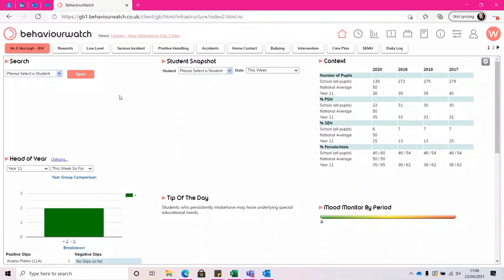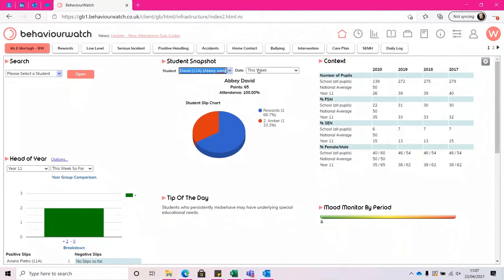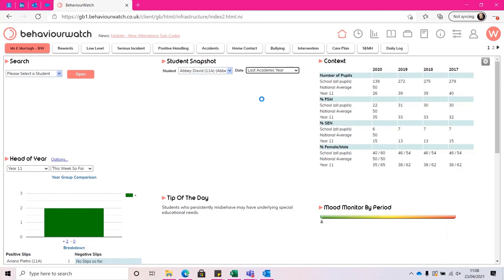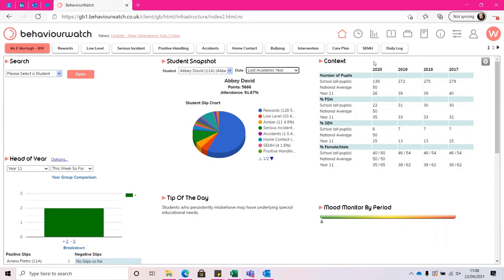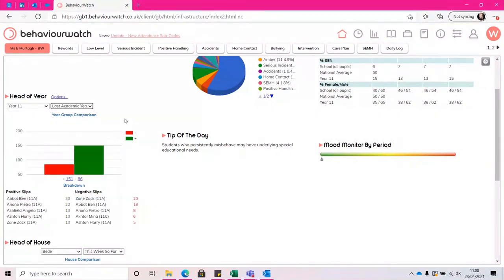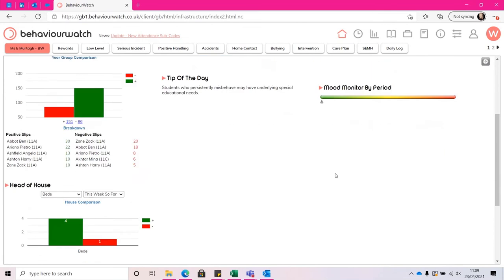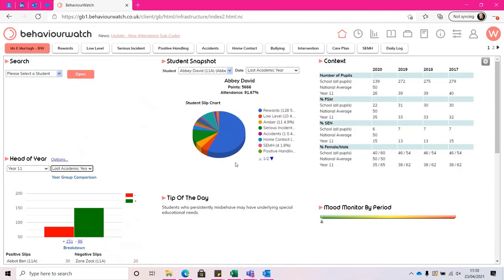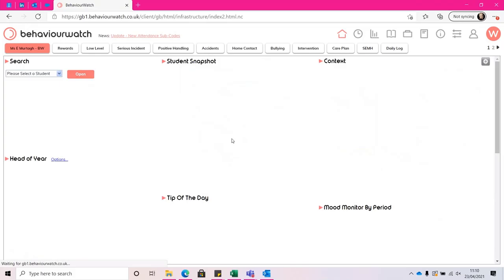Your BehaviourWatch Dashboard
Eleanor shows you around the powerful BehaviourWatch dashboard, and how you can easily update and adapt them.